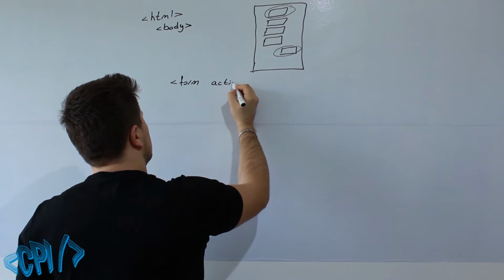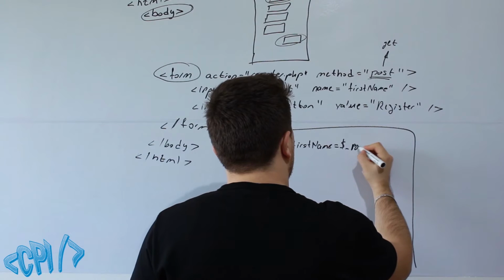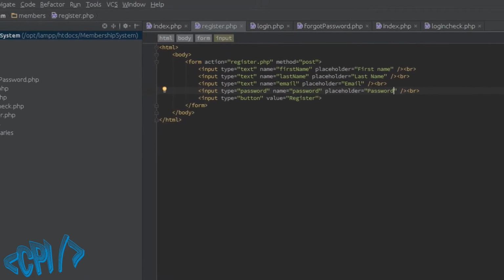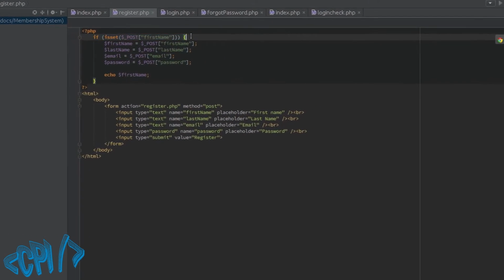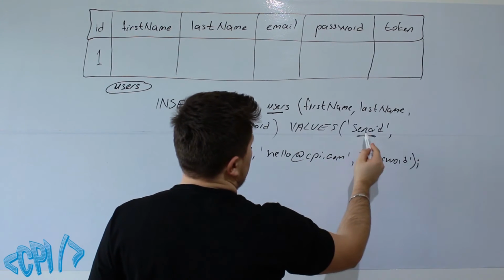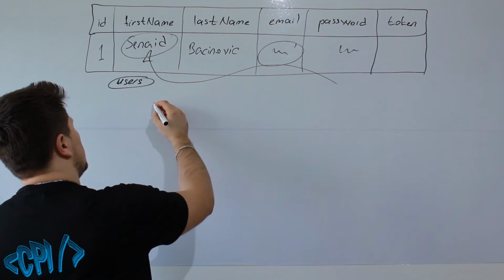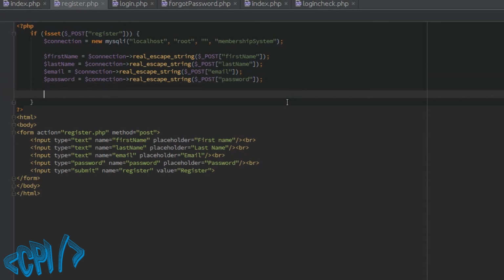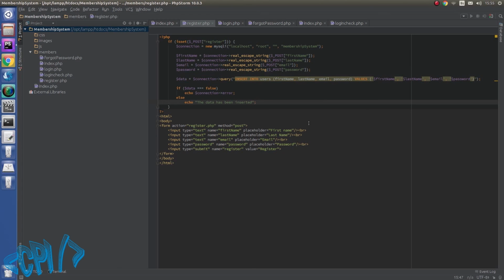How to Create Registration Form in PHP With MySQLi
Learn How To Create Registration Form in PHP With MySQLi.

This is second tutorial in the course:"How To Create A Membership Website". In this tutorial I will cover all basics that you need to know in order to create basic registration form in PHP with MySQLi.